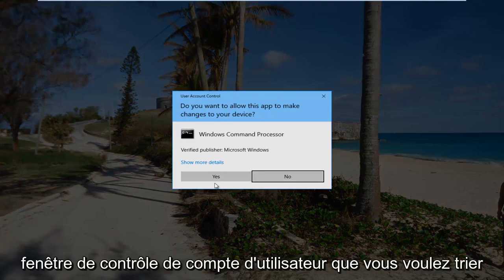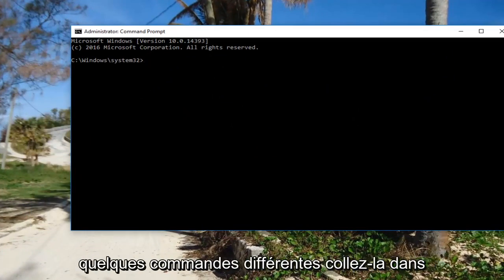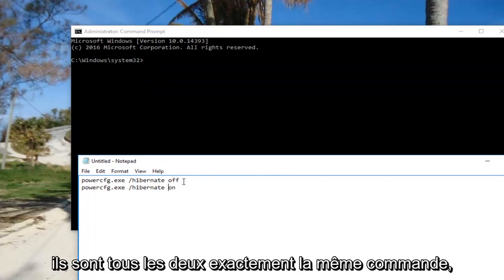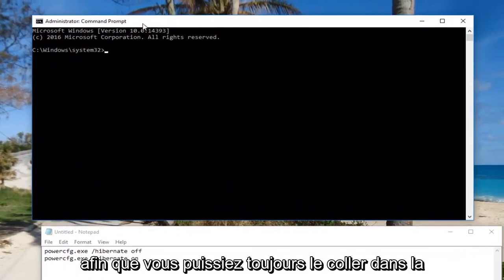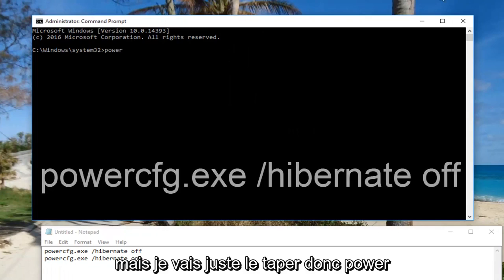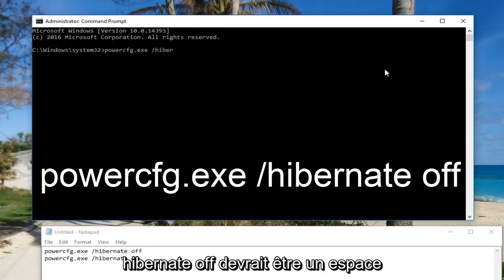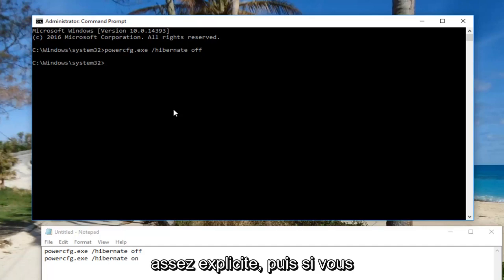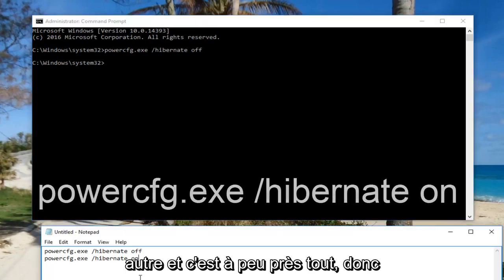Windows 11/10 :Activation et désactivation de l'hibernation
Comment activer ou désactiver la mise en veille prolongée sur Windows 10 et Windows 11.

Commandes utilisées dans la vidéo :
powercfg.exe /hibernate off
powercfg.exe /hibernate on

Que vous souhaitiez l'activer ou le désactiver, voici comment activer et désactiver la mise en veille prolongée dans Windows 10, comment la configurer et comment savoir si votre PC prend en charge la mise en veille prolongée.

Dans Windows 10, comme dans les versions précédentes, il existe trois options de base lorsque vous éteignez votre ordinateur : éteindre, mettre en veille et redémarrer. Lorsque vous choisissez d'éteindre, votre PC fera différentes choses selon que l'hibernation est activée ou désactivée.

L'hibernation est - en ce qui vous concerne en tant qu'utilisateur - la même chose que le mode veille. Cela signifie que vous pouvez continuer là où vous vous étiez arrêté : toutes vos applications seront ouvertes et là où vous les avez laissées, et les onglets du navigateur seront toujours ouverts. Hibernate est également lié au démarrage rapide de Windows 10.

En mode veille, toutes ces informations sont stockées dans la RAM, ce qui permet une reprise rapide lorsque vous réveillez votre PC. Mais si l'alimentation est coupée ou si la batterie de votre ordinateur portable est à plat, l'état du système est perdu et vous devrez démarrer à partir de zéro et démarrer à partir du bureau de Windows. Vous pourriez même perdre du travail non enregistré.

Avec la mise en veille prolongée, qui est activée par défaut sur la plupart des PC et ordinateurs portables, les informations sur les applications ouvertes et vos documents non enregistrés sont également écrites sur le disque dur dans un fichier appelé hiberfil.sys. Même si votre PC est sans électricité depuis des semaines, cela n'a pas d'importance : Windows 10 lira ce fichier au démarrage et restaurera tout tel qu'il était lorsque vous avez cliqué sur le bouton Arrêter.

Si vous souhaitez activer l'hibernation parce que votre PC n'enregistre pas votre progression et ne démarre pas "à froid" à chaque fois, voici comment procéder.